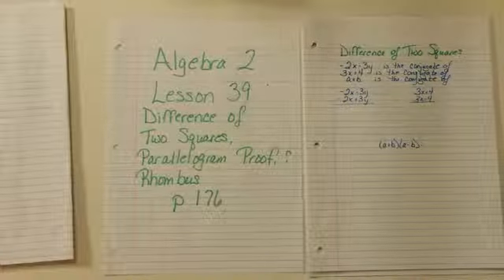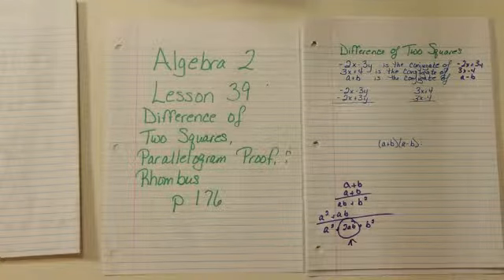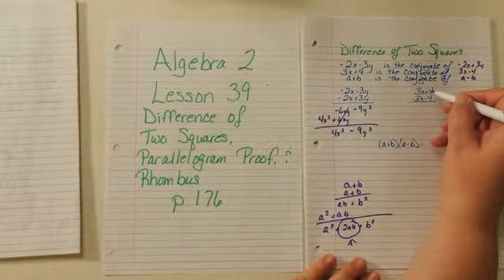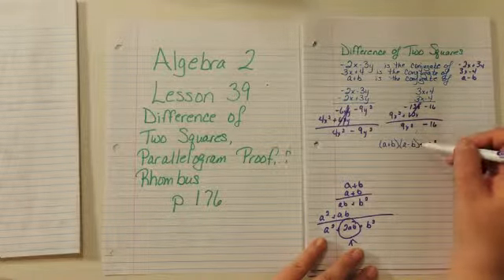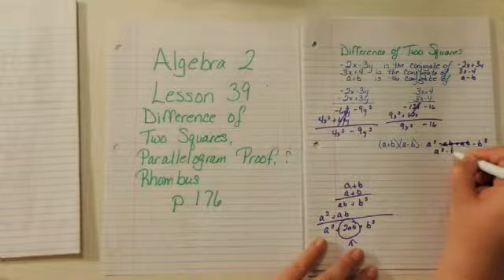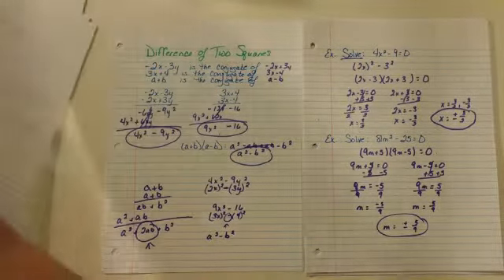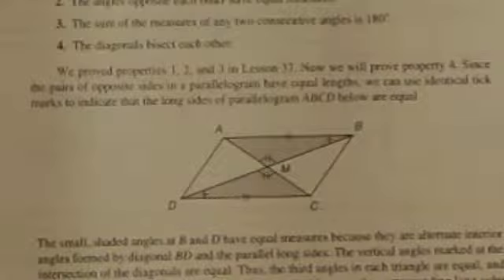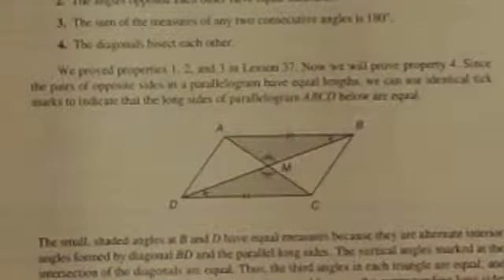Algebra 2 Lesson 39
Difference of Two Squares, Parallelogram Proof & Rhombus, p. 176
You can see all my videos, Algebra 1 and Algebra 2,